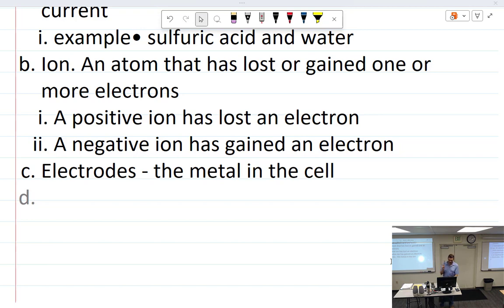AMTP 300 9/11/23 Part 1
This week is all about batteries. We cover Lead Acid, NiCad aircraft batteries.